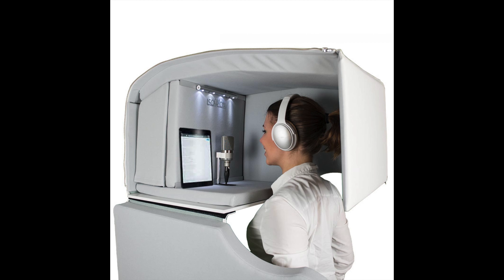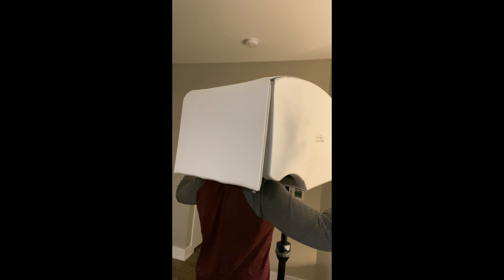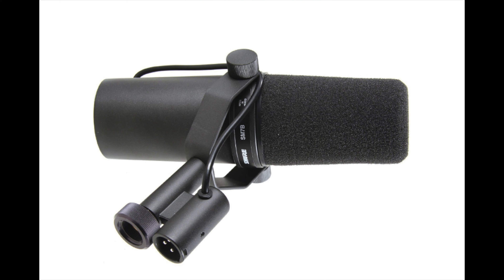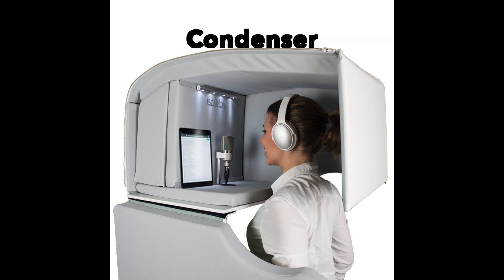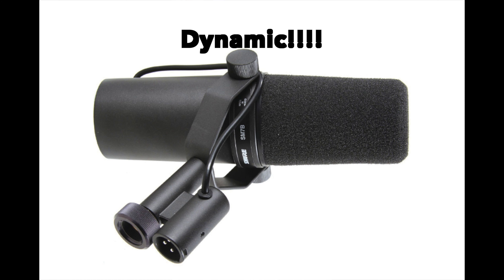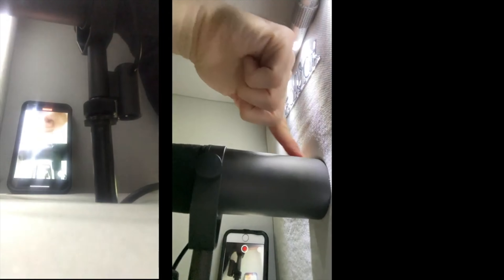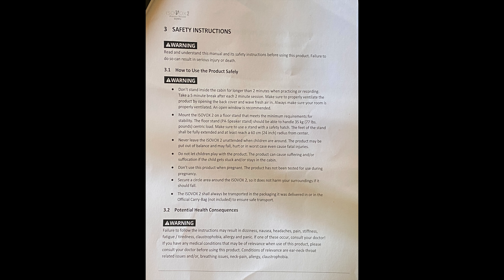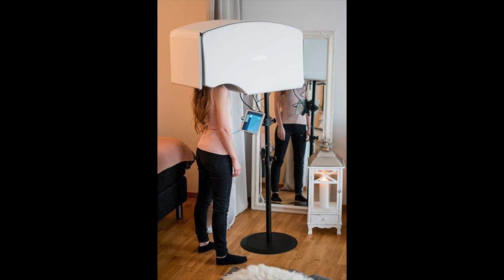The Truth About The Isovox 2 - 3 Ways To Improve It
►► Download my free multi-step guide to write better lyrics in under 10 minutes

►► Learn 3 quick ways to write better riffs (free training)

►► Free Drum Programming Sample Lesson. Learn how to program realistic sounding drums even if you're not a real drummer.

Hey guys,

It's been a while since the last upload but I hope all is well.

I've been an owner of an Isovox 2 for a couple years now and while I feel like it's essential to what I do as a remote session vocalist and voice-over artist, I do have a few things I felt needed to be addressed about it.

This isn't a "buyer beware" video but rather a "know exactly what you're getting into" if you decide to drop a grand on the Isovox.

And granted, this is just one guy's opinion but I'm curious if you've had a similar experience.

Thanks!

If you like the videos and would like to support me continuing to make them, there are a number of ways to do so

►► BOOK ME TO CREATE A CUSTOM SONG AS A GIFT TO YOUR FRIENDS/FAMILY/LOVED ONES

It beats the crap out of typical birthday/christmas/anniversary gifts.

►► BUY SOME OF MY MUSIC
My solo project Davola is super visceral metal for fans of Meshuggah, Slayer, SYL, Slipknot etc.

Any support is greatly appreciated and allows me the opportunity to aside enough time to work on the best stuff I can make.